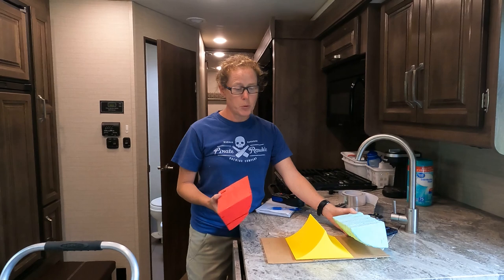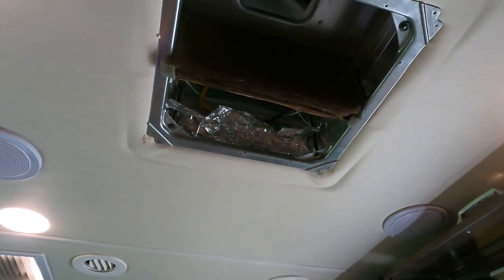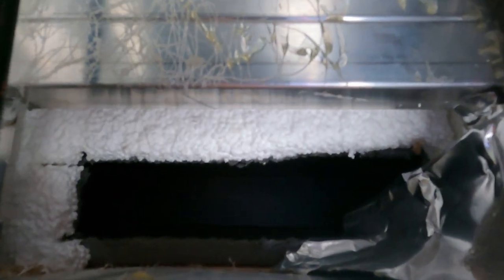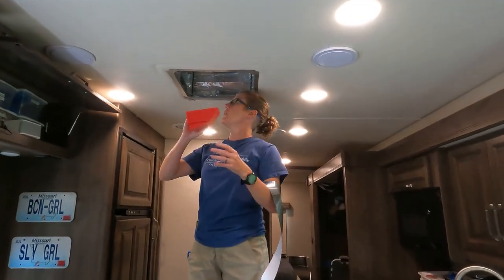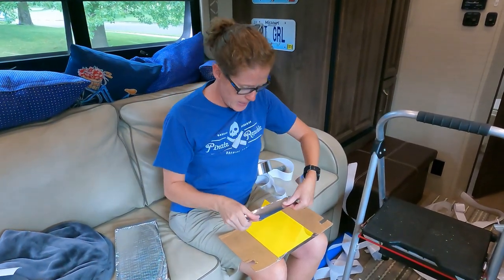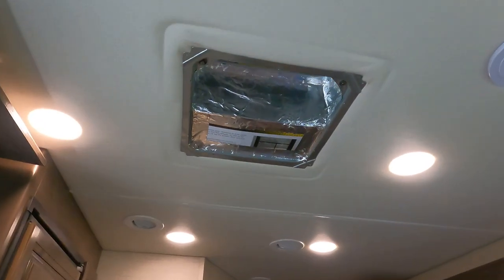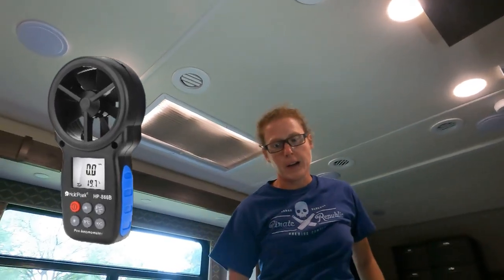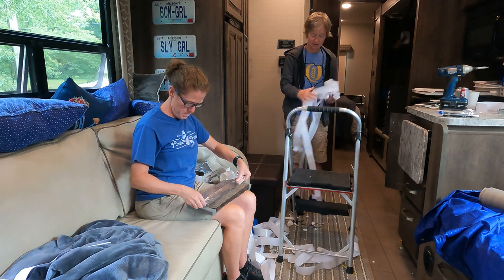HOW TO KEEP YOUR RV COOL | RV AC Air Flow for Under $20! DIY RV AC Mod for Cooler, Quieter Air Flow.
Increase the airflow of your RV AC with this easy, cheap RV AC DIY mod.  We increased the air flow in our Jayco Greyhawk  Class C RV, gaining more than double the output!  As a bonus, the AC is now quieter too!  This  DIY modification can be done for any Coleman Mach air conditioner for under $20!

(Download the png file and then print it.)

If you want to get fancy and 3D print the baffles, here's the Thingiverse link to 3D design:

Here's the Amazon link to the RV Airflow Devices in case you want to buy a kit instead:

Video: How to keep your RV cool | RV AC Air Flow for Under $20! DIY RV AC Mod for Cooler, Quieter Air Flow.